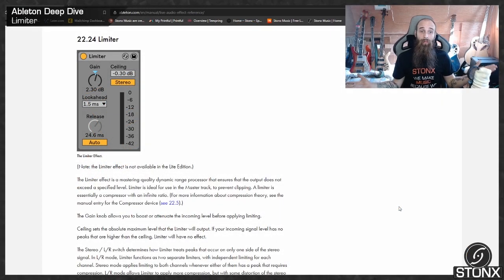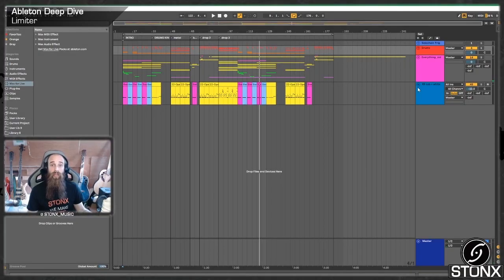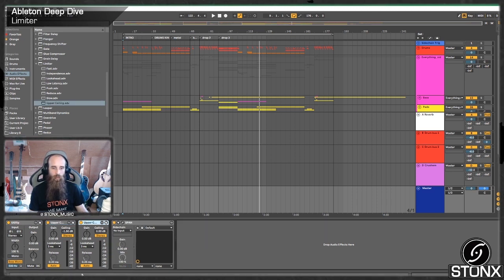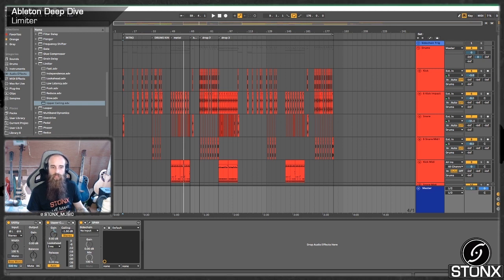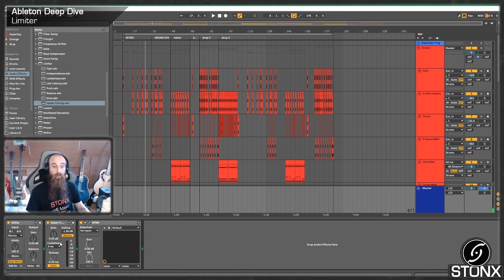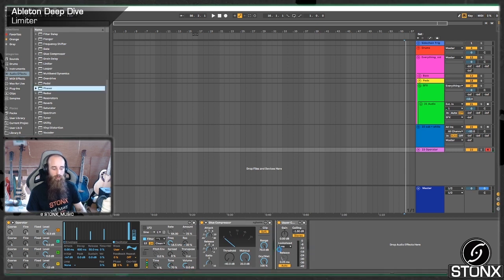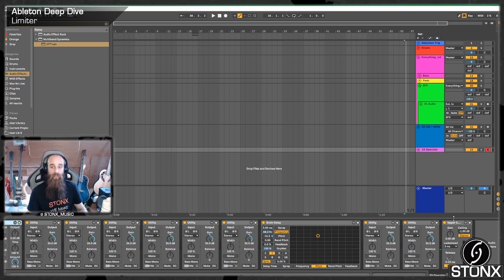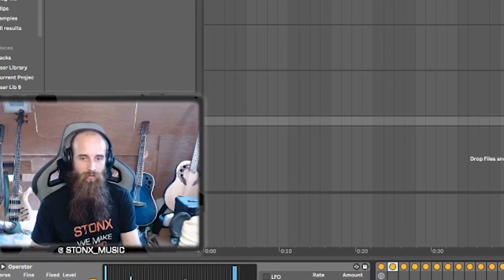Ableton 10 | Limiter | Deep Dive | How to use Limiter (2020)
Hello Everybody,

Its time to read the Ableton Manual again!

Welcome to STONX MUSIC, my name is Ollie and today in our  DEEPDIVE session,  we are going to be having a look at how to use Limiter in Ableton Live.

Let's read the Ableton Live 10 manual and see what Limiter can do.

Much love!!

Intro - 0:00
Reading the Manual - 0:14
Limiter in the master channel - 2:04
Horrible noise " SAVE THOSE EARS" - 8:47
Outro -  31:59

STONX MUSIC